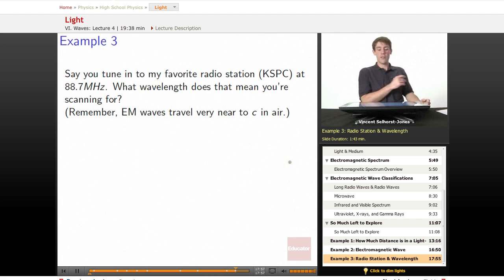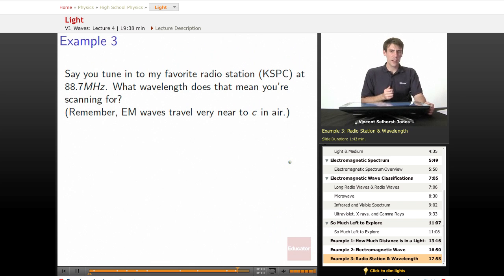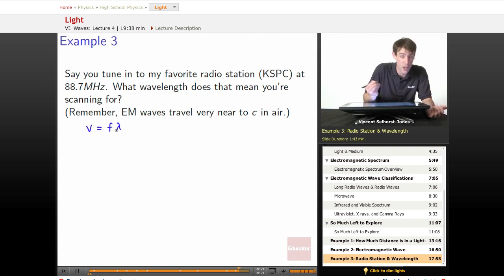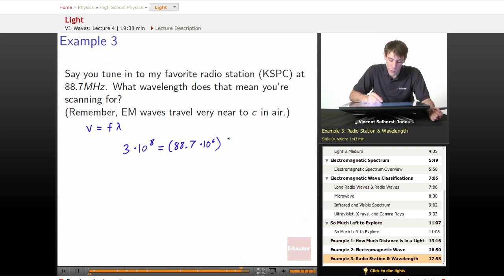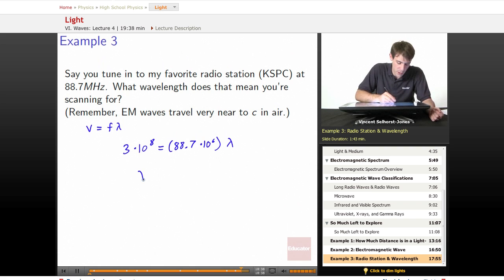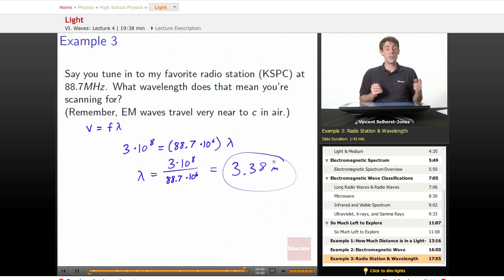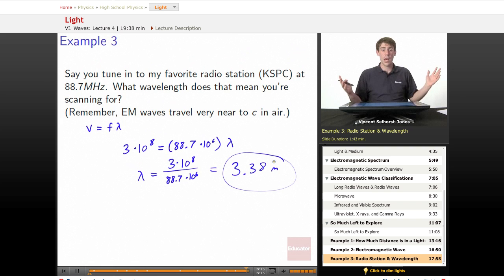"Light" | Physics with Educator.com